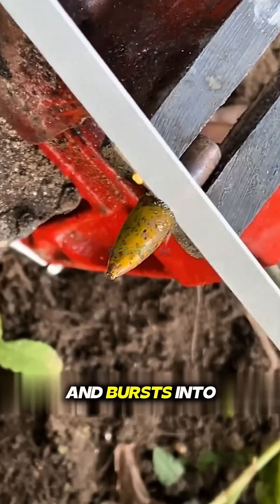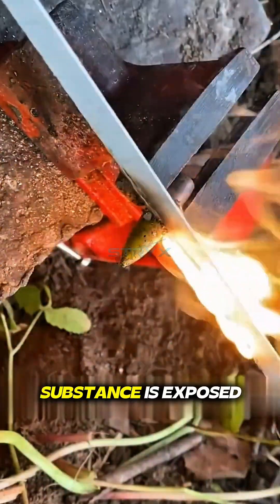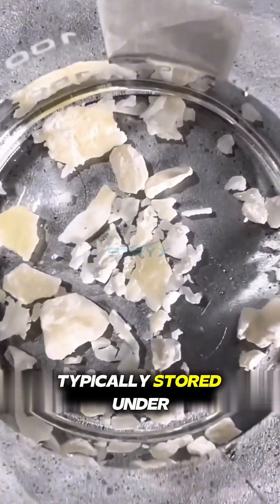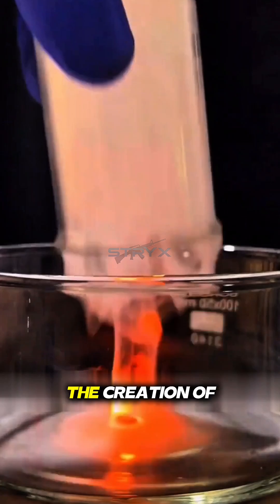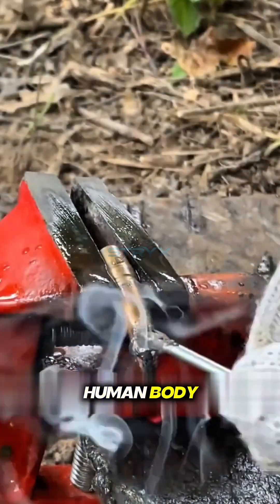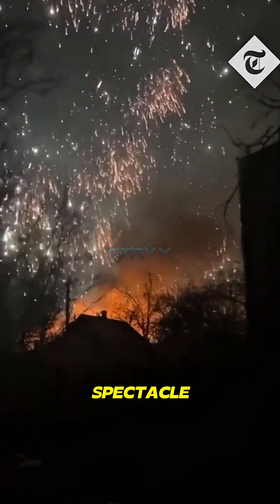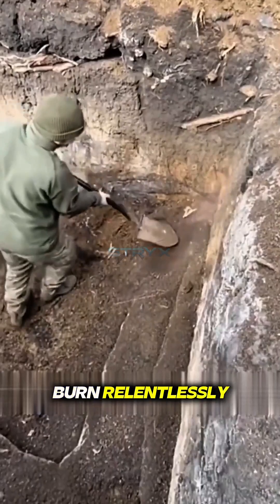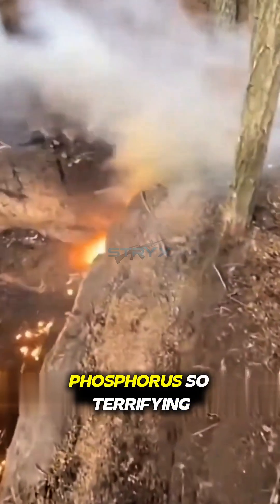Spontaneous Combustion: The Horror of a WP Shell.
Criticism and Commentary

News Reporting

Teaching and Research

Review or Parody

In this video, any visual or audio clips are used sparingly and only for analysis and explanation, not as a substitute for the original work and without harming the copyright owner’s interests.